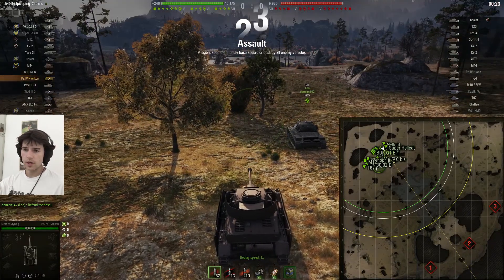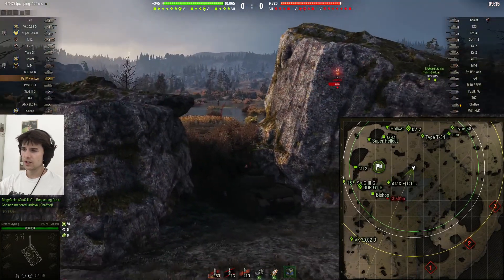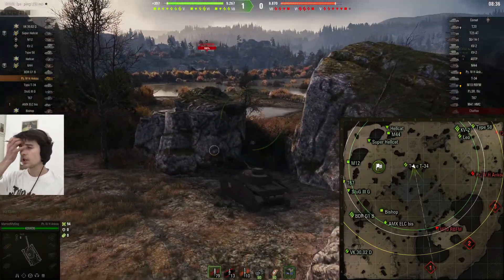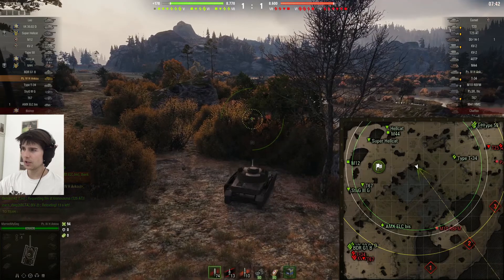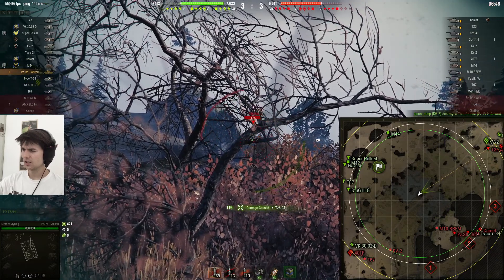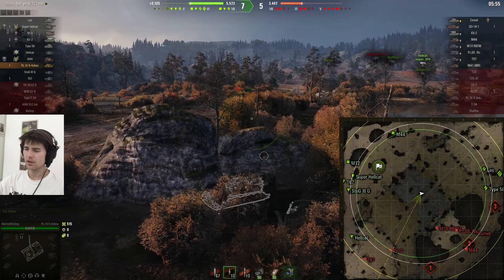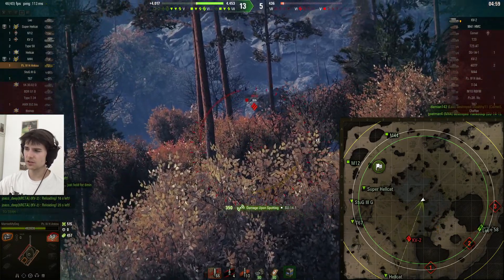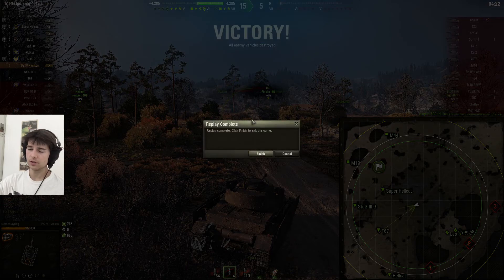Panzer IV Hankou - Just stating the Obvious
Ye nah